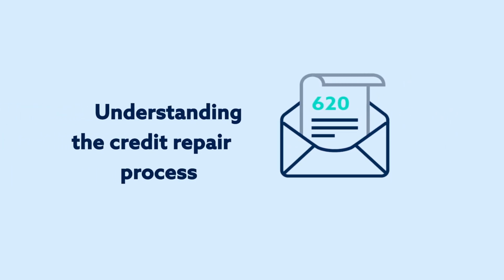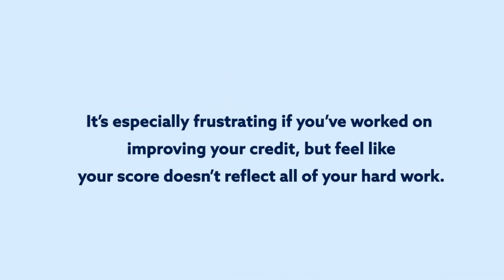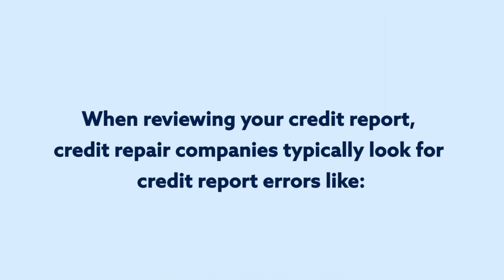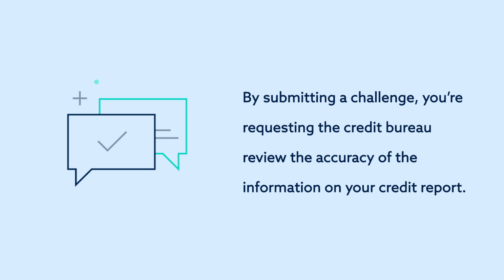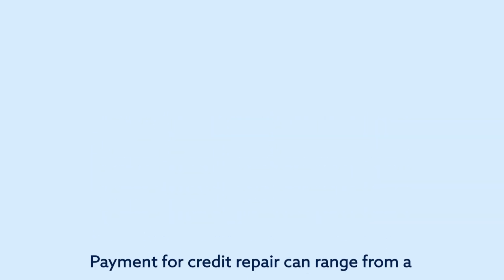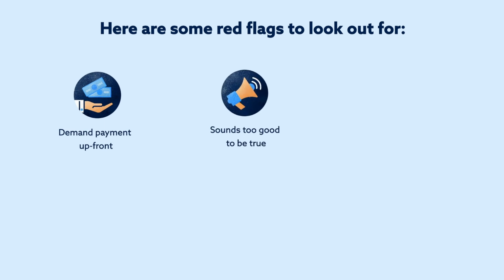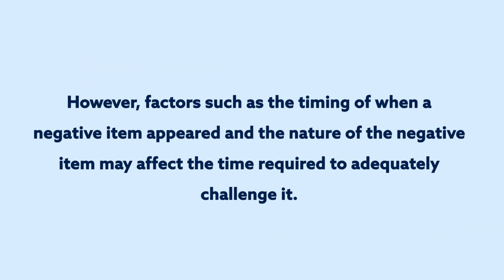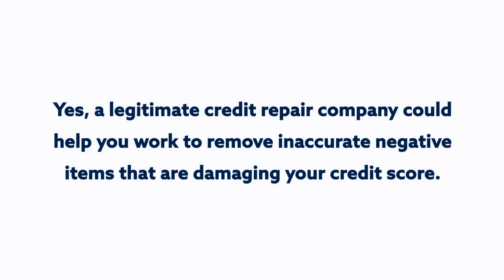Understanding The Credit Repair Process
Have you been working on your own to repair your credit? If you don't feel like you're making the progress you should, a credit repair company may be able to help.

The credit repair process is designed to help you improve your credit score so you can get approved for loans, credit cards, and other financial products.

There are a few different ways that credit repair companies can help you. They may be able to:

- Review and understand your credit report

-Dispute and remove negative items from your report

-Keep your credit healthy going forward

In this video we answer seven of the most commonly asked questions about the credit repair process and how it can help you improve your credit score.

For more informative videos on understanding your credit score, be sure to check out a few related videos on our channel:

Lexington Law is one of the largest credit repair companies in the United States. We've been helping people improve their credit scores for decades. If you're interested in learning more about our services, visit LexingtonLaw.com and download the #1 credit repair app.